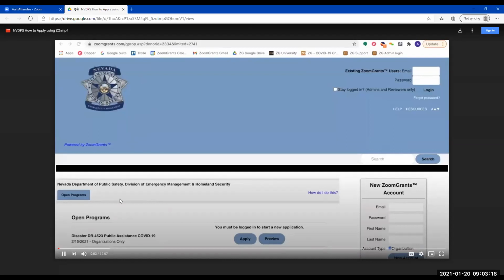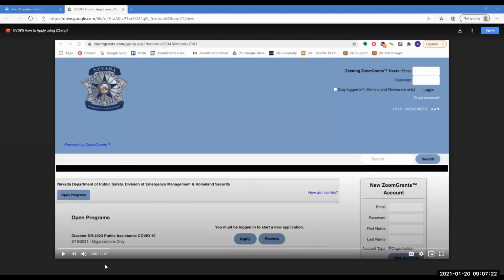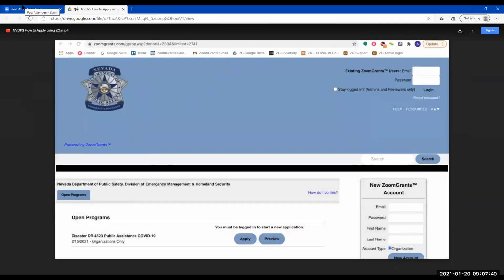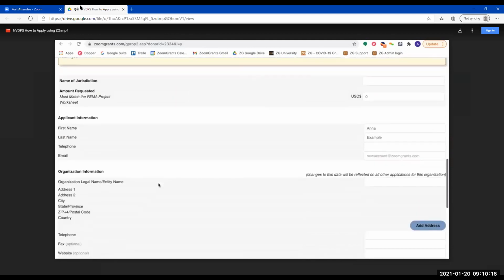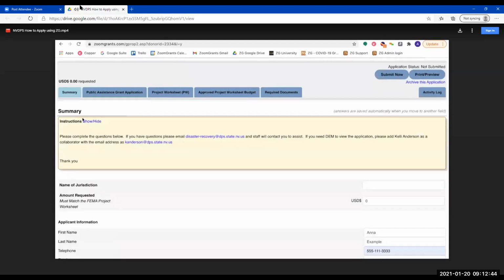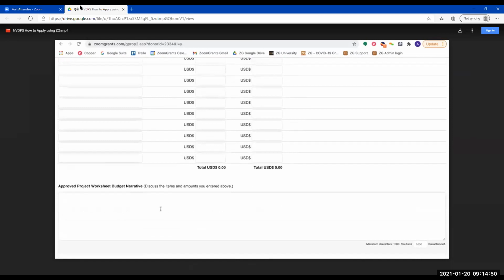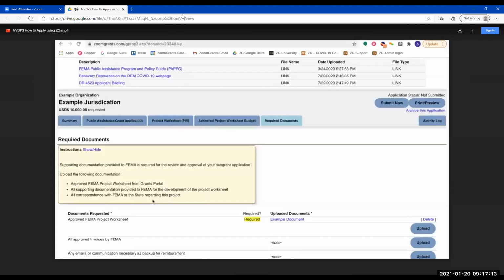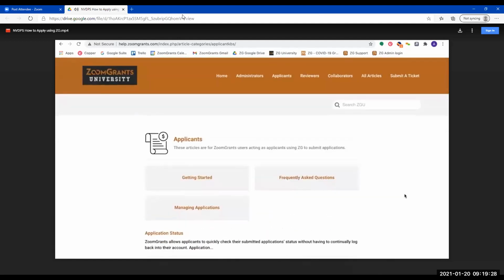Part 1 - How to Submit an Application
LIVESTREAM ON YOUTUBE IS FOR NON PARTICIPATION VIEWING ONLY. THERE IS A 60 SECOND DELAY BETWEEN LIVE AND THE STREAM.

YOU MUST BE CONNECTED DIRECTLY INTO THE ZOOM MEETING IF YOU WISH TO PARTICIPATE.